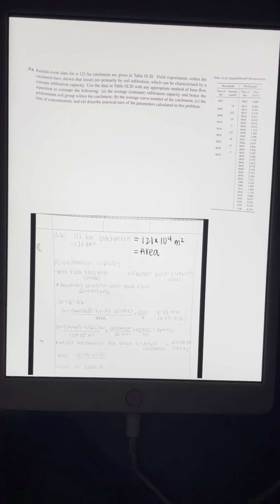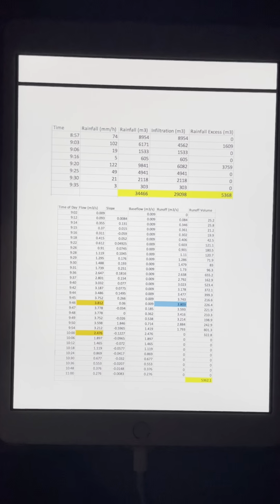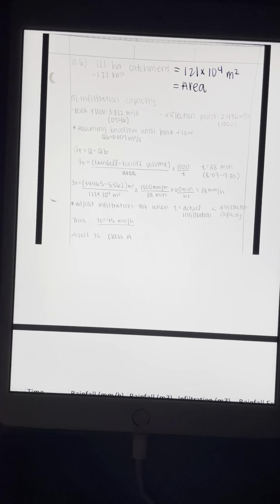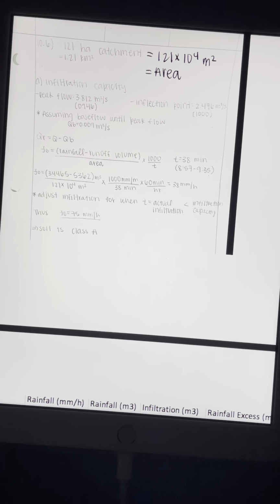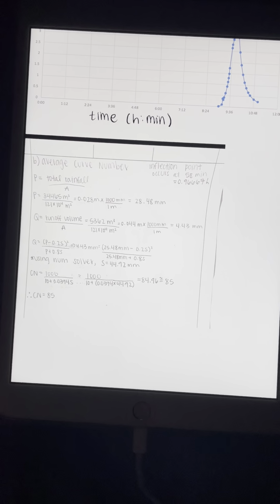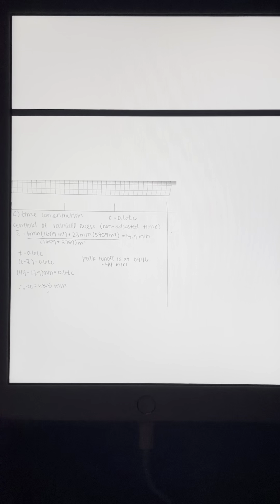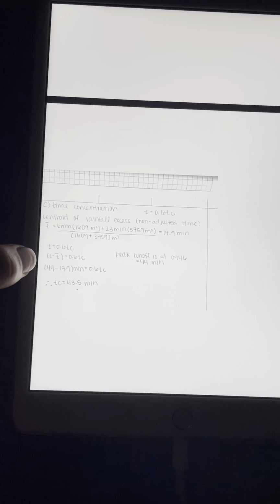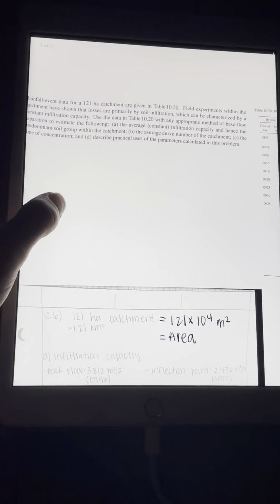CE 4200 CI video- 10.6